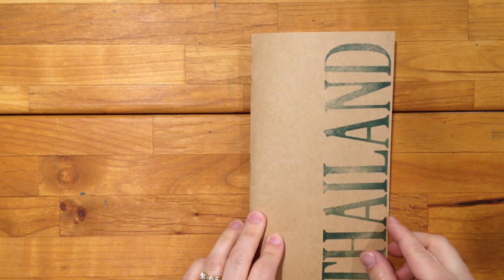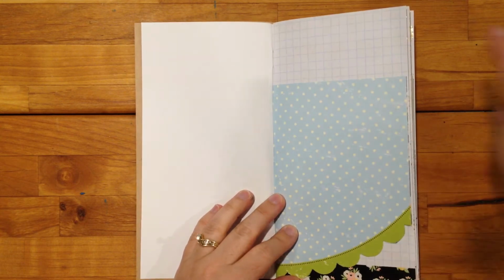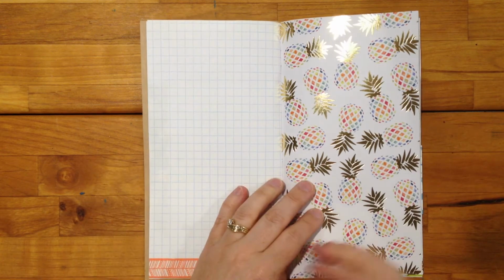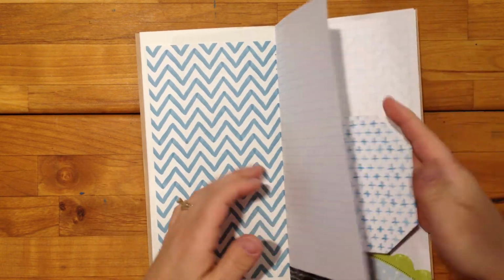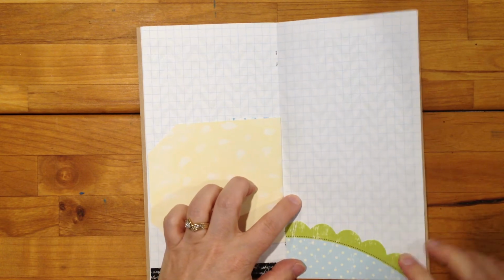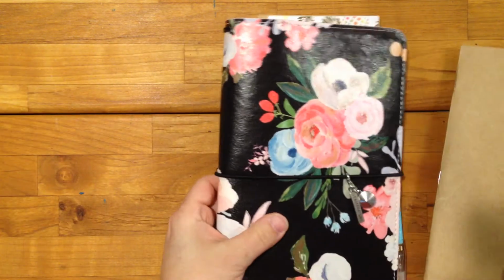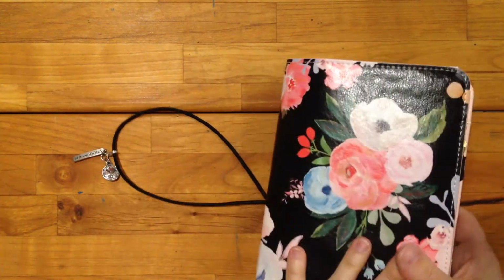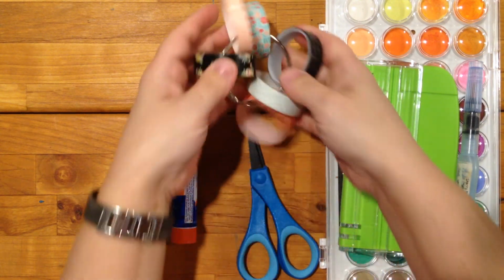Travellers Notebook Travel Journal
I love the idea of documenting a trip while it's happening. I created this travel journal to go into my travellers notebook to take with me on an upcoming trip. I'm hoping to record and include photos so that the trip is completely documented by the time we get home.

A variety of supplies from various companies were used to create this journal.

Sherry